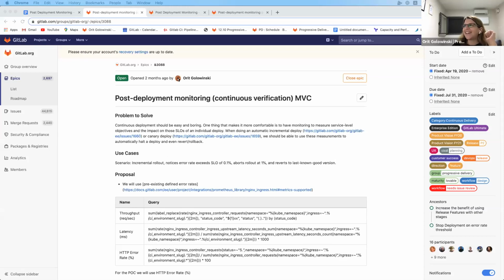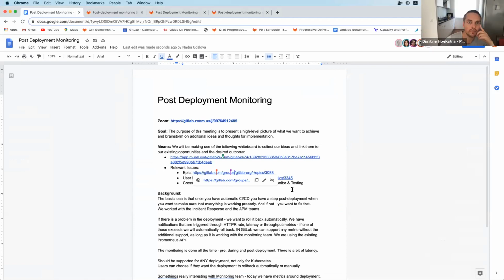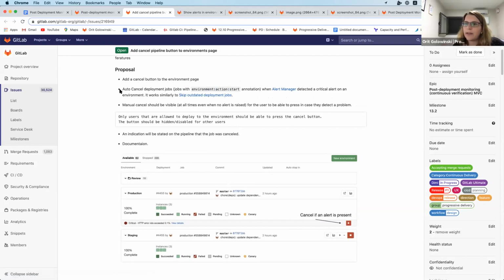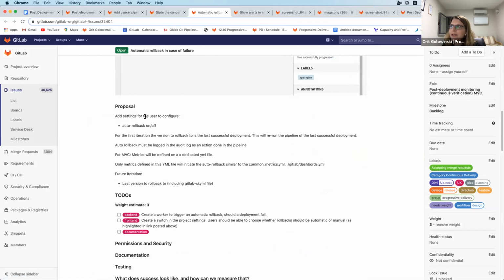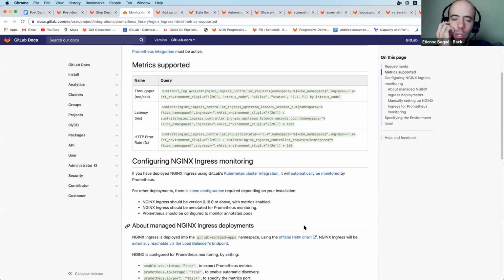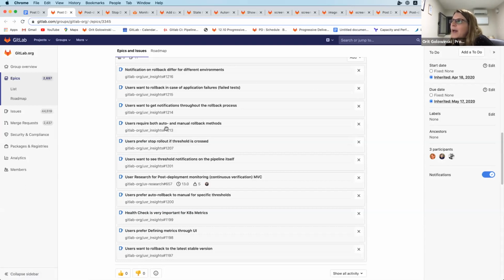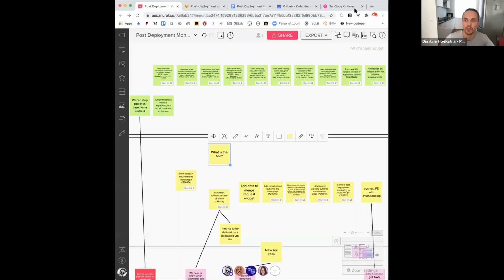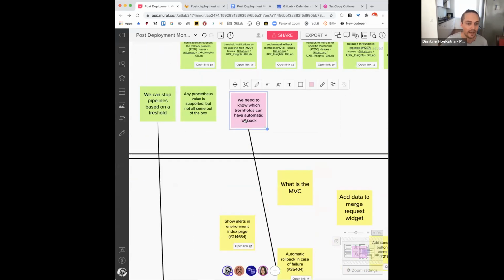Post Deployment Monitoring Think Big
High Level discussion of what we have planned and what we learned about Post Deployment Monitoring